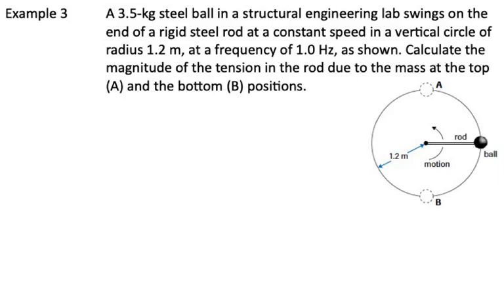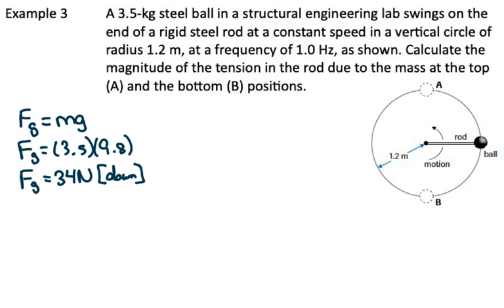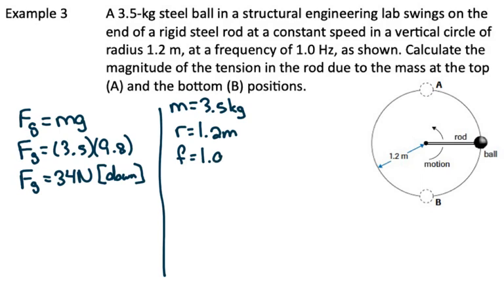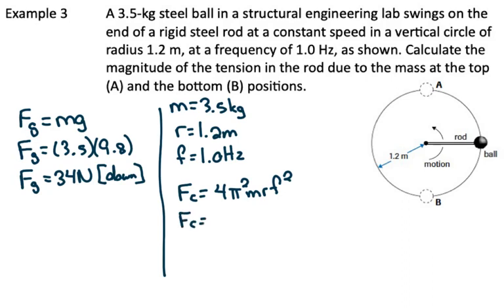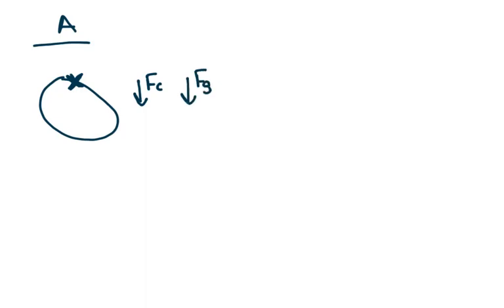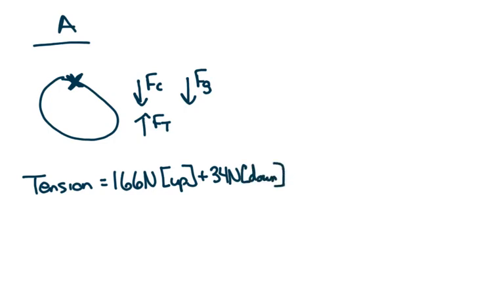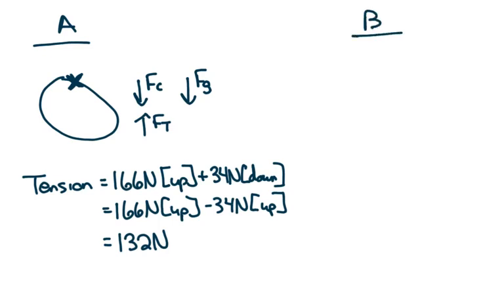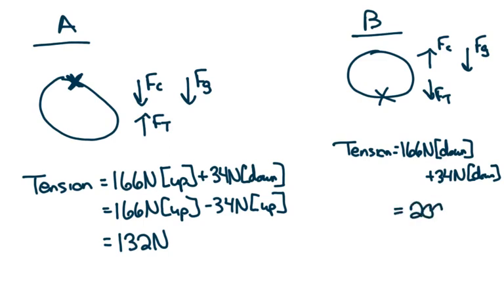2 5 7